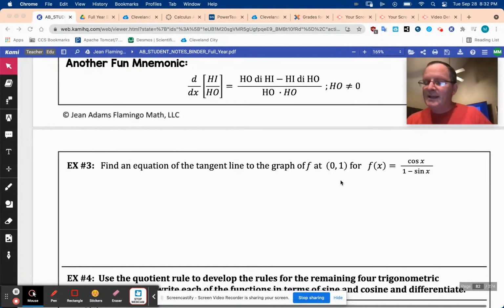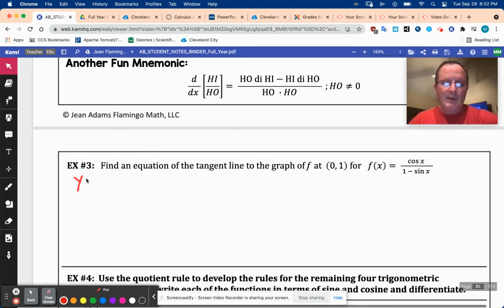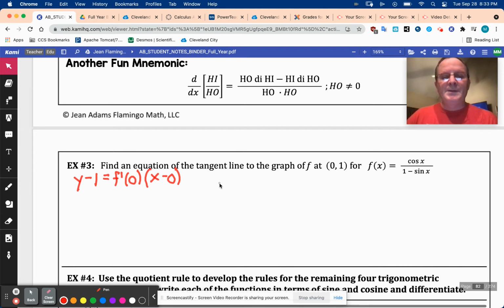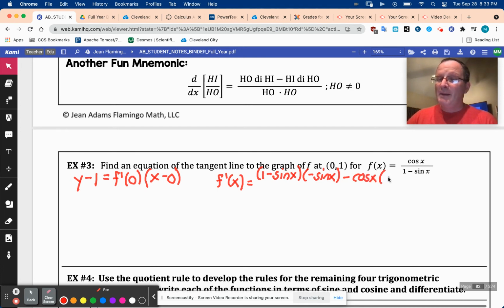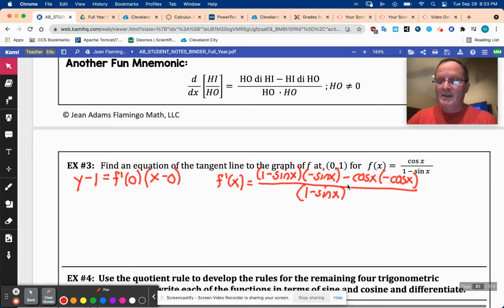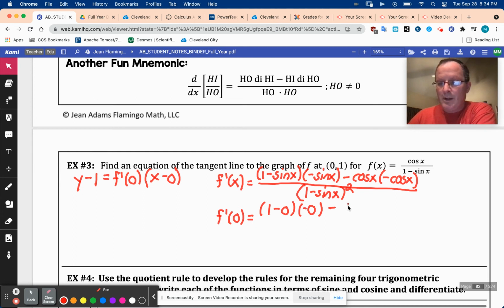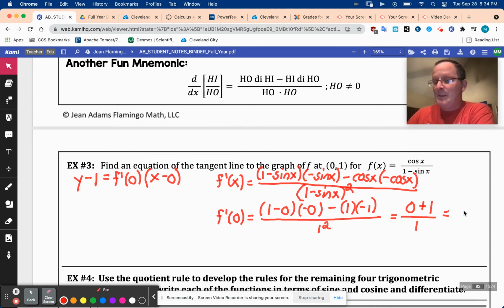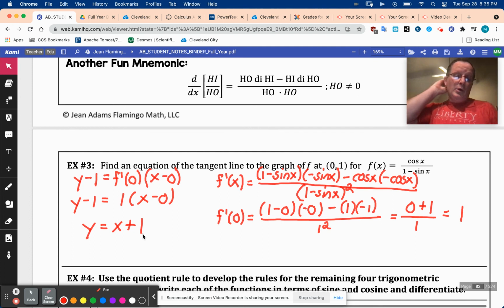Lesson 2.6 - Example Three